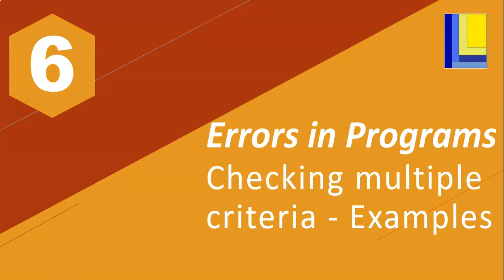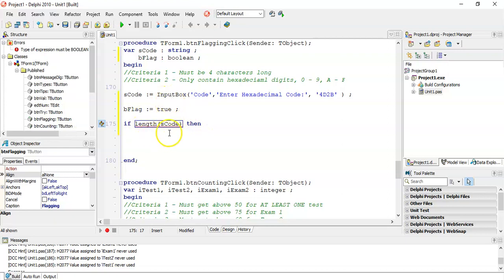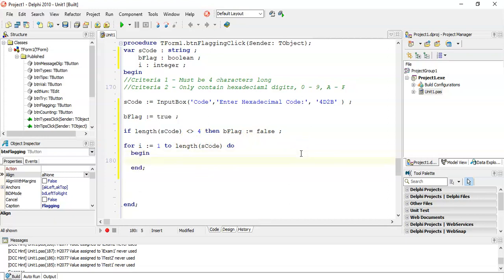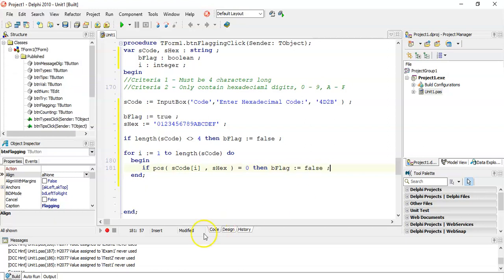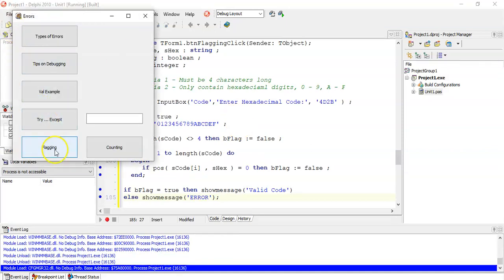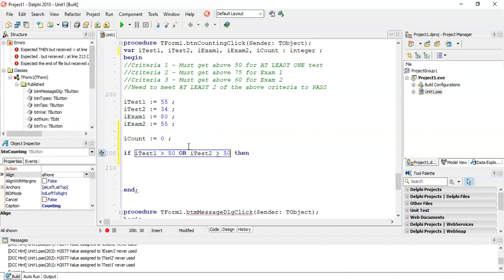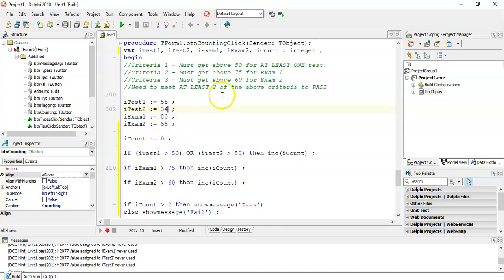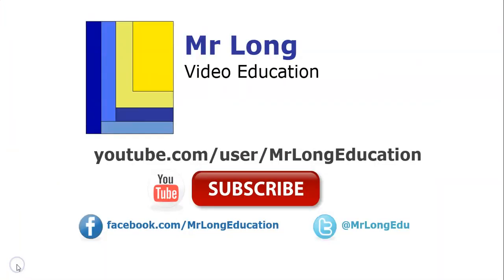Errors in Programs Part 6 - Checking multiple criteria examples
In this video we demonstrate the flagging and counting technique discussed in part 5 of this video series by showing you in an example.

Part 6 Checking multiple criteria examples